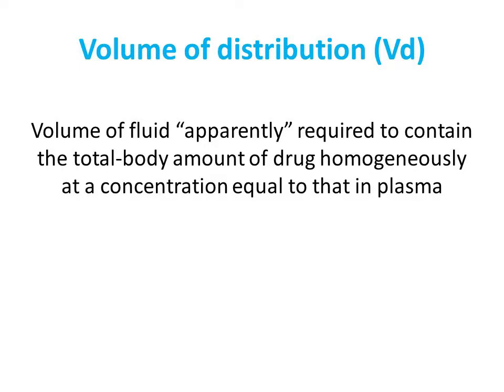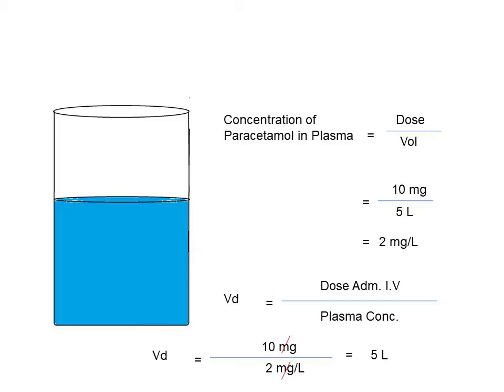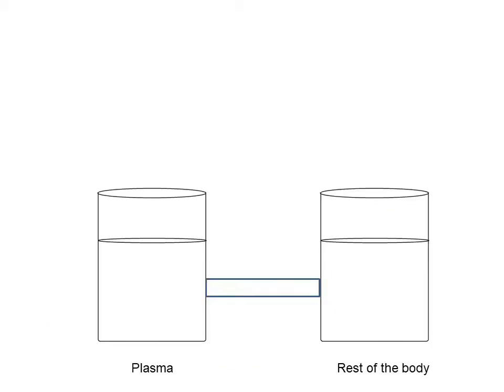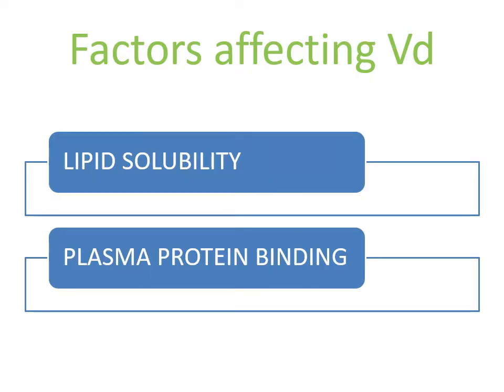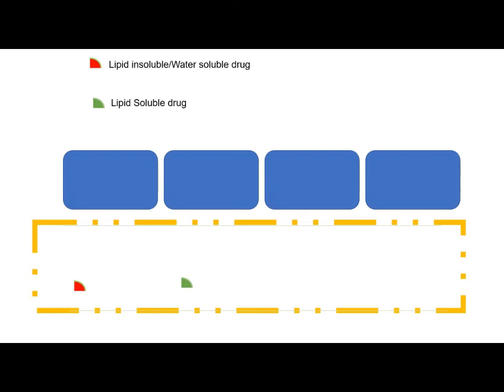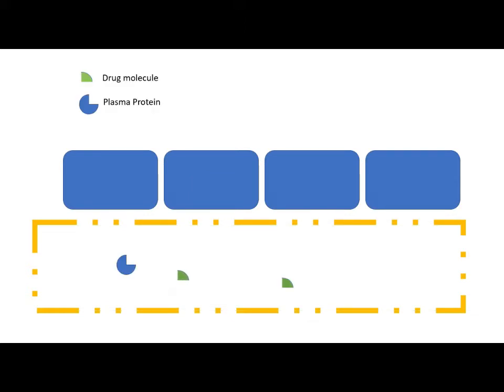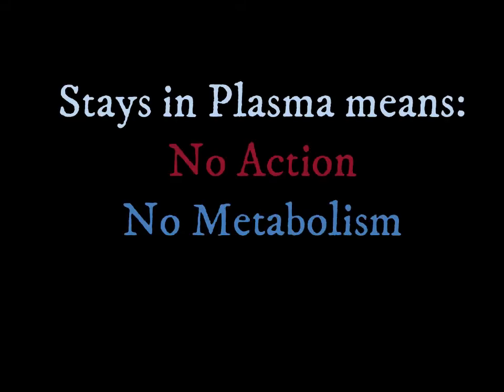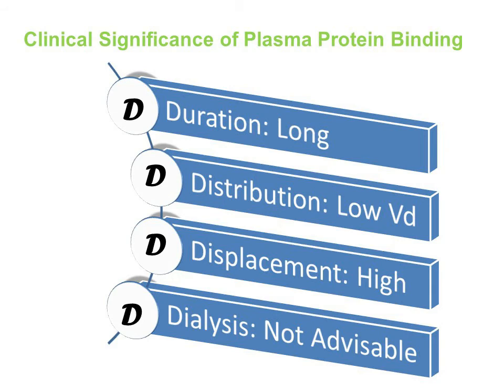Volume of Distribution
Volume of Distribution of Drug